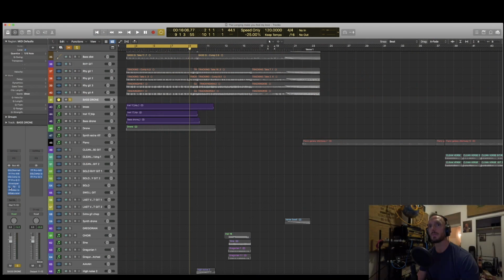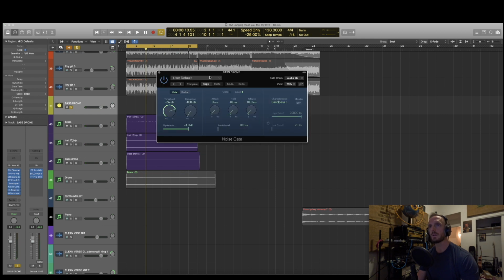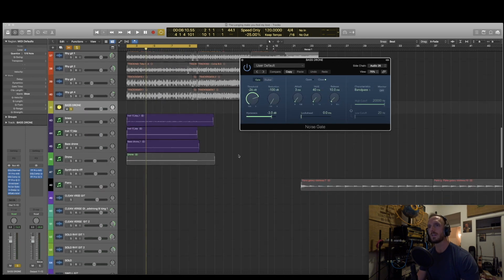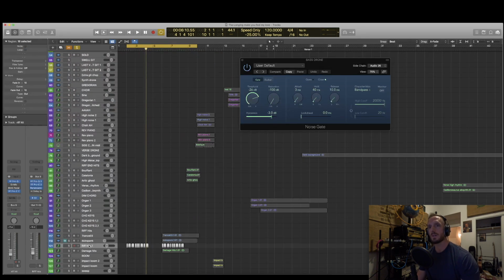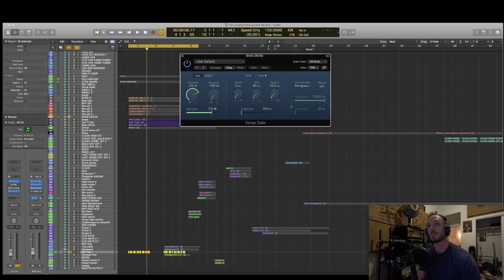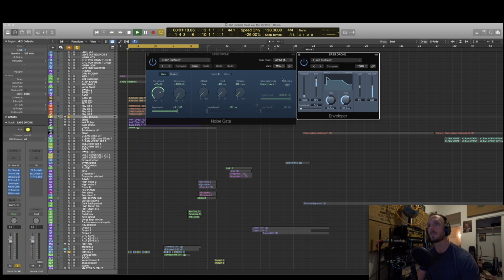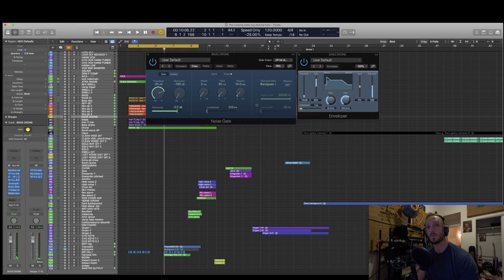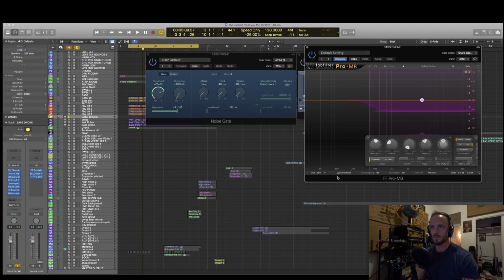Using Noise Gate to create rhythmic pads in Logic Pro X